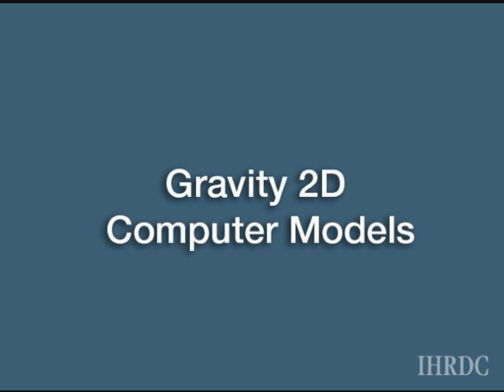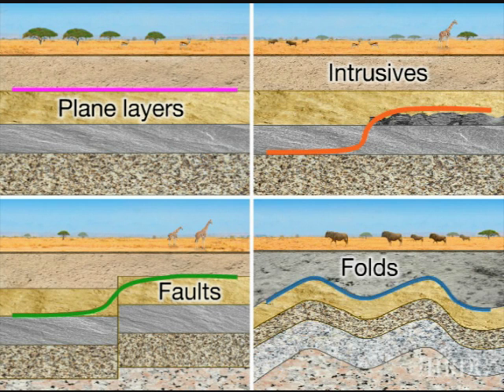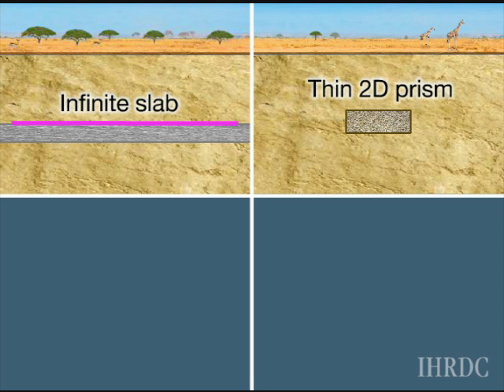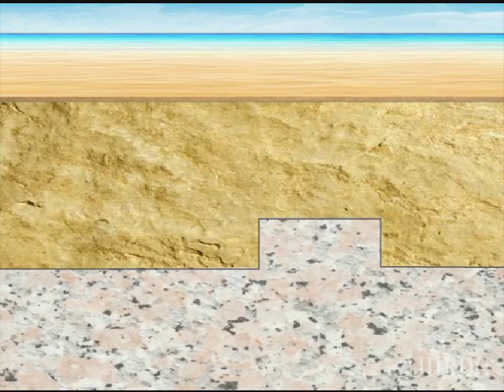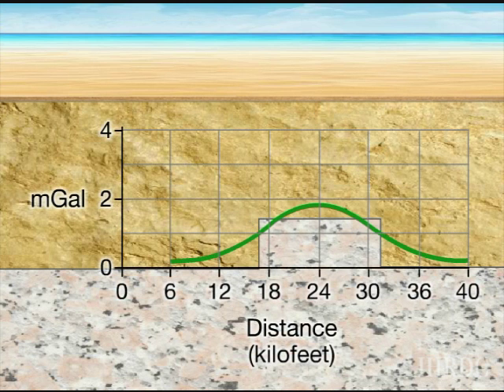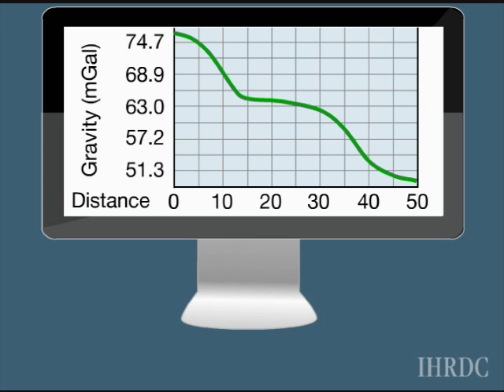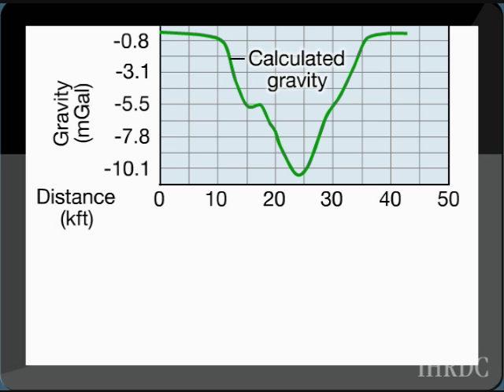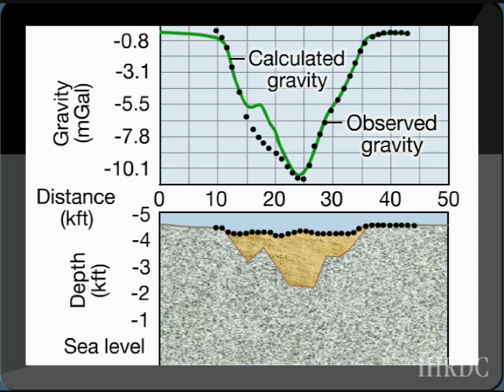IPIMS Modeling the Gravity Effects of Geologic Bodies